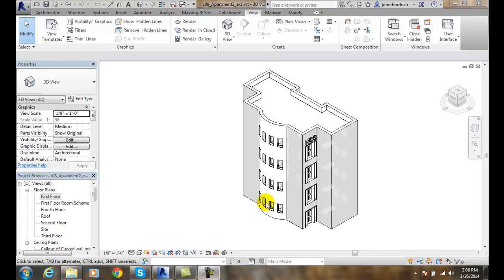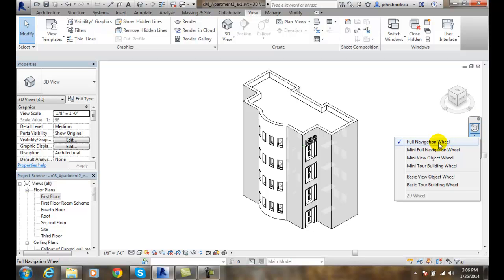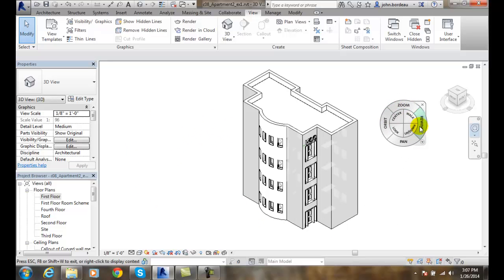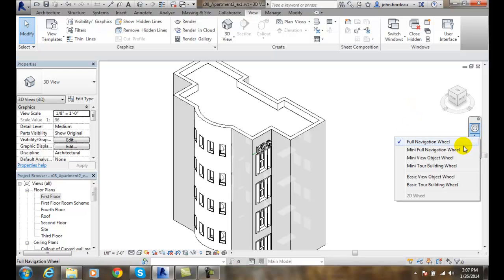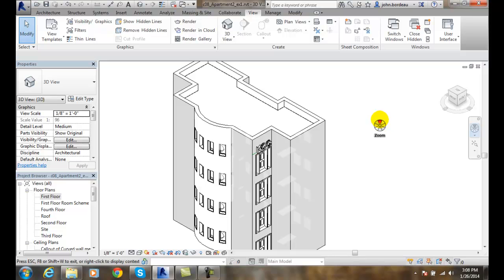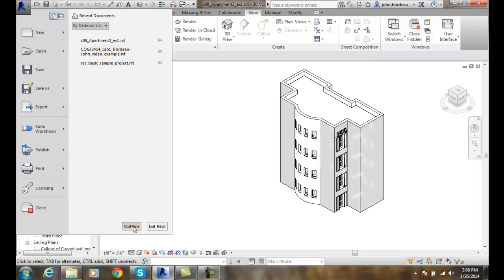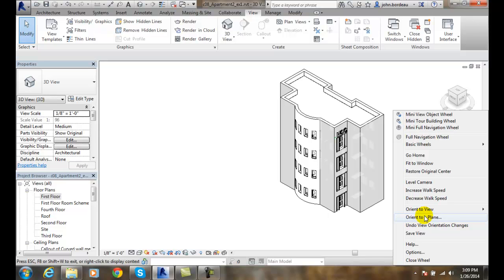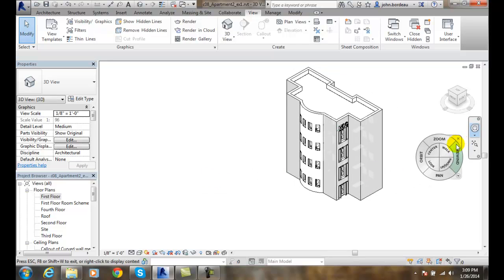Revit 02-33 SteeringWheels